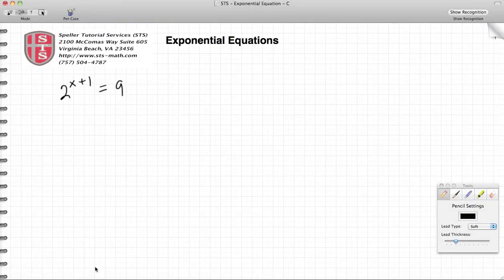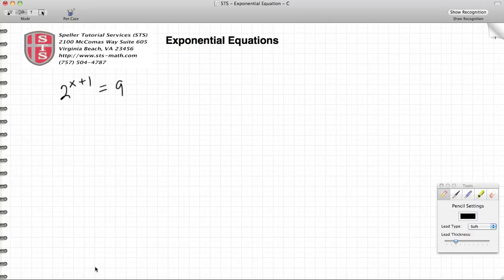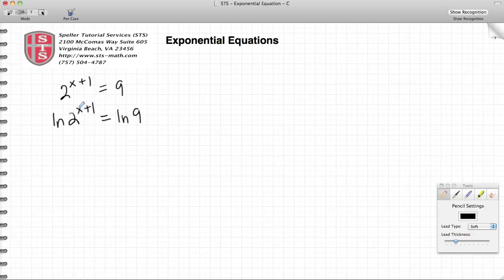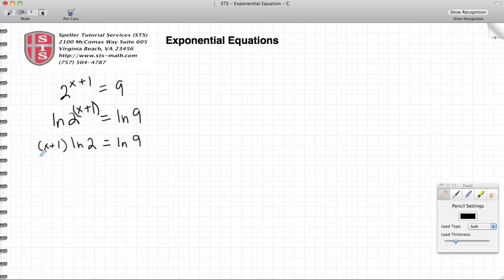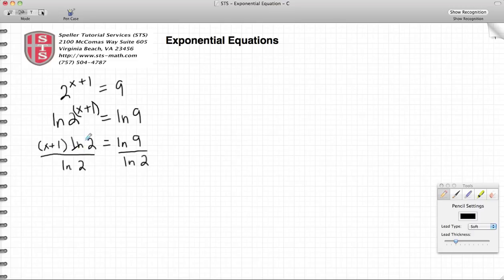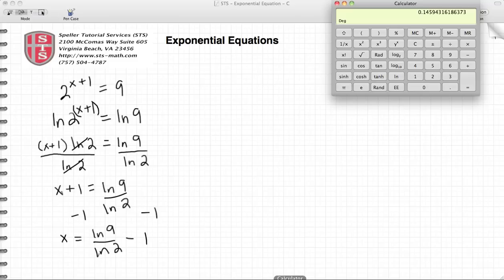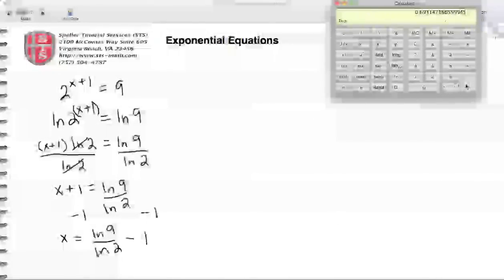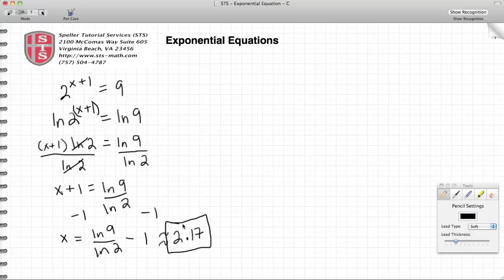How to solve exponential equations using natural logarithms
In this tutorial learn how to solve an exponential equation by using natural logs.

When a common base is not available fall back to logarithms.

Use the properties of logarithms to position the x variable to be solved.

Check the results using a calculator.